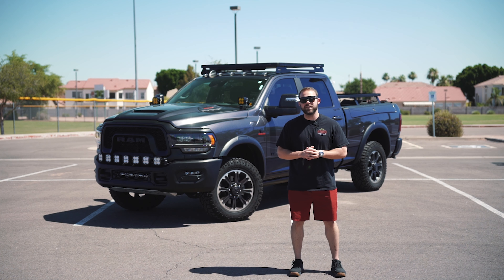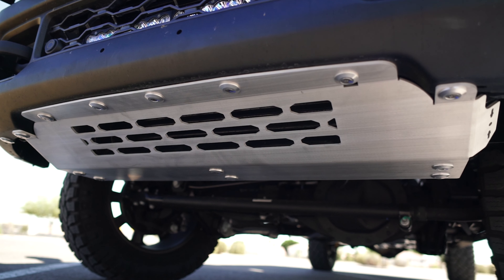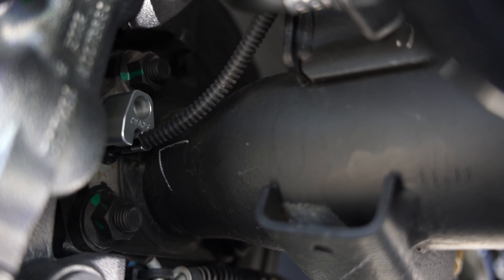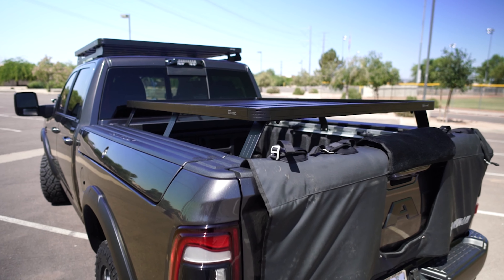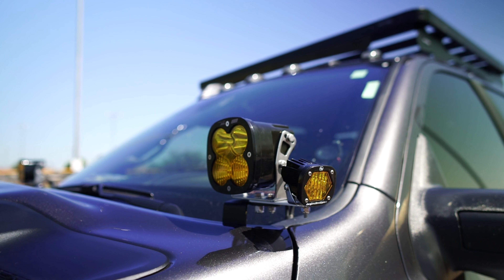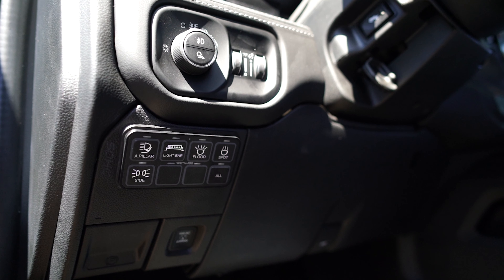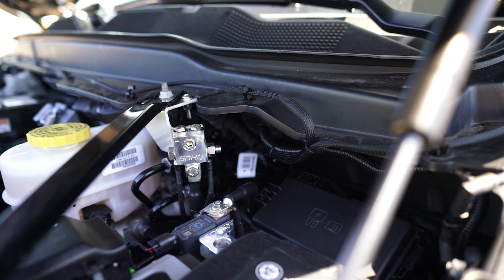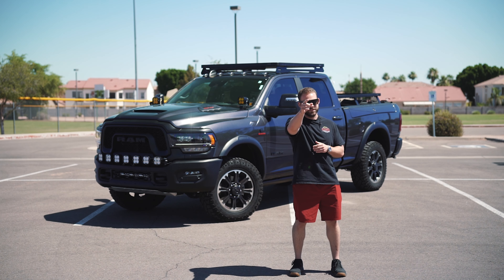Ram Rebel HD Built for Adventure!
Up close and personal with Carlos's SDHQbuilt Ram Rebel HD equipped with Baja Designs, Front Runner Outfitters, and our SDHQbuilt Intercooler Skid Plate System, along with A-Pillars, Add A Light Mount Kit and ABS Guards!